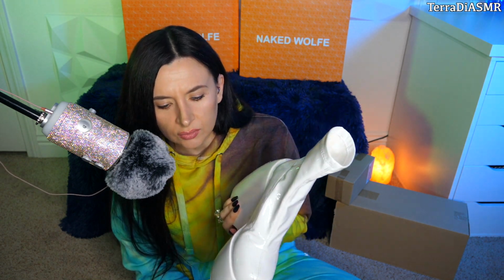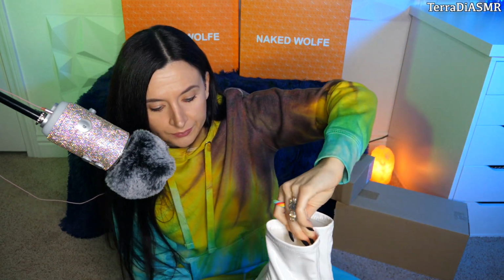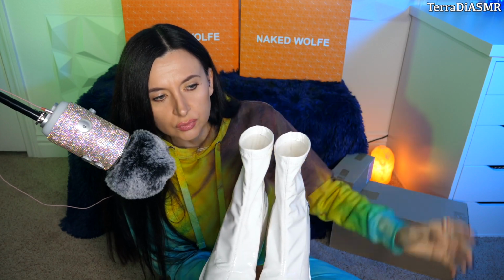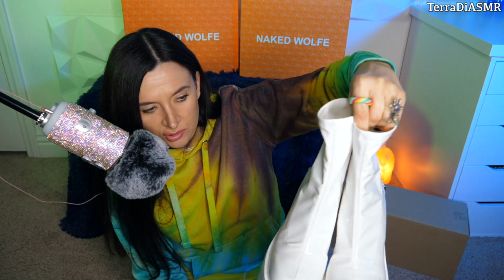Amazon Haul Nov. 2021 & Birthday gifts *ASMR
Diamond Painting
Black mechanical keyboard
White mechanical keyboard
Paper shredder
Money Heist puzzle
Emoji puzzle
Beautiful scenery
Pixel Voical Lark mic
Shure MV7X mic

Crystal C.
Hailey O.
Andrei
Pol Nordberg
Matt K.
Jessie Pelletier
Sergey S.
Marius Nuevoni
Crinkle Luvin ASMR
Nikos K.

Thank You all for your support! XoXo

🎥 Equipment I use:
Blue Spark
Blue Yeti
Movo lavalier
XLR cables
Soft box light

In case you don't know what is ASMR, well ASMR (Autonomous Sensory Meridian Response) is a physical sensation characterized by a pleasurable tingling that typically begins in the head and scalp, and often moves down the spine and through the limbs. Many people are unaware that such a phenomenon exists. Others experience the sensation regularly, but have no idea it possesses a defined title.